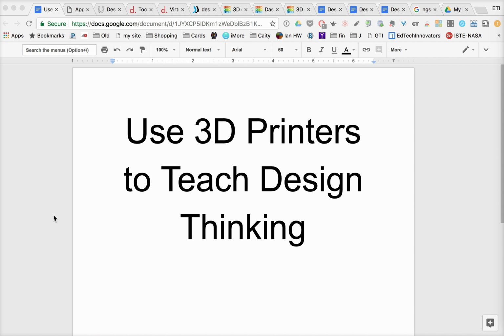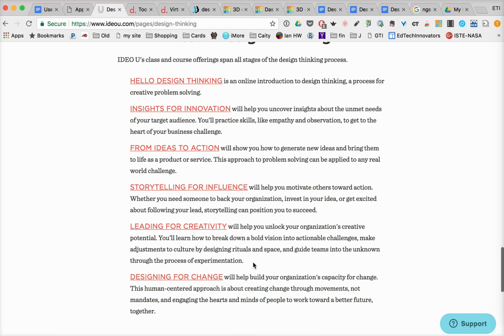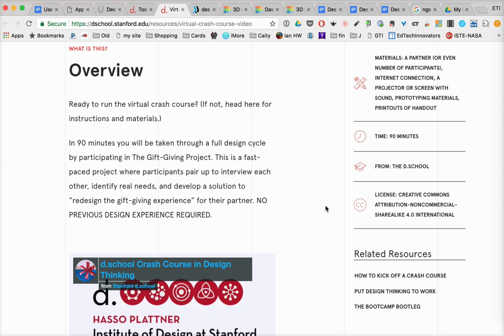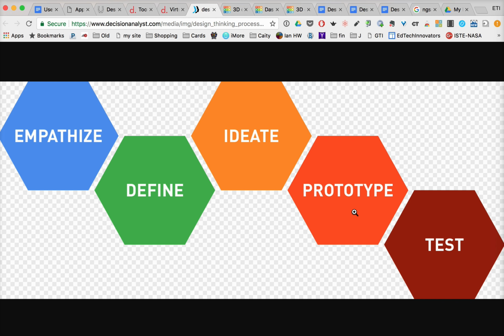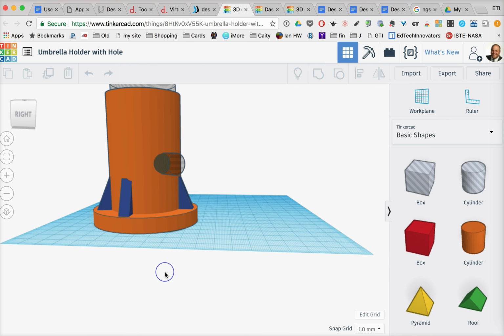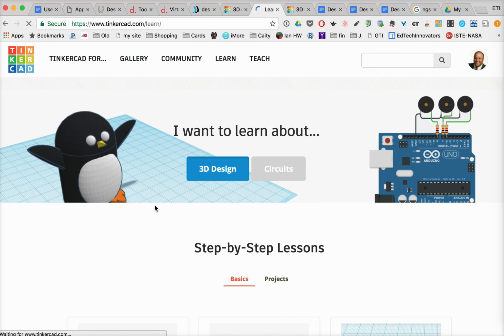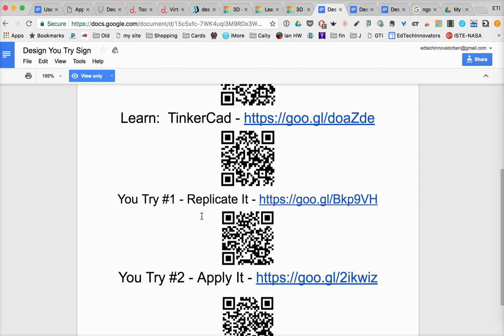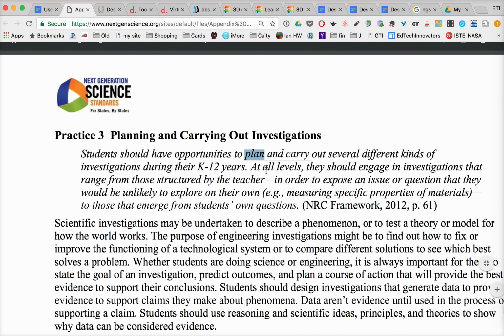November 2017: Science 2.0: Using 3-D Printers to Teach Design Thinking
Columnist Ben Smith shares information from the Science 2.0 column, “Using 3-D Printers to Teach Design Thinking,” from the November 2017 issue of The Science Teacher